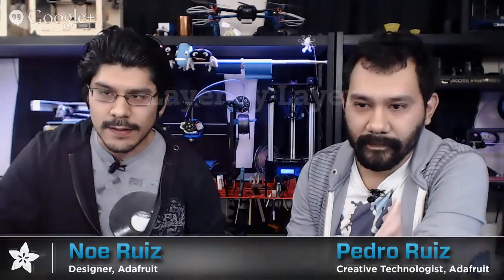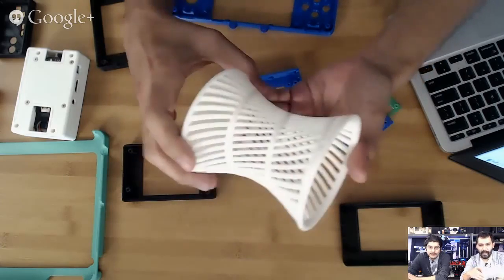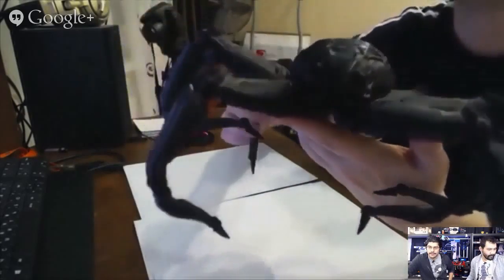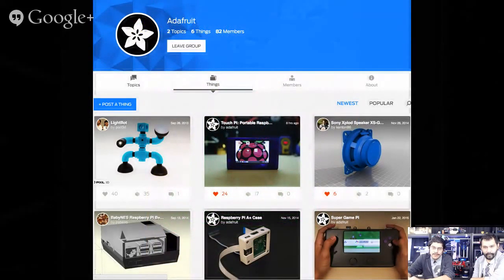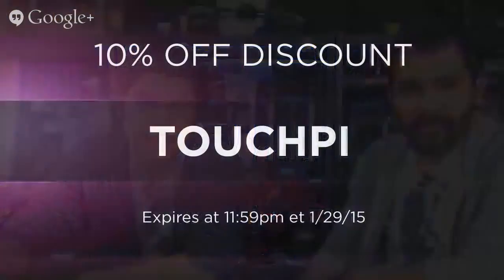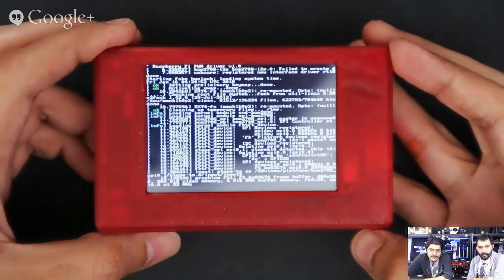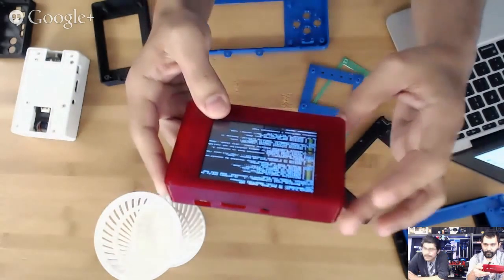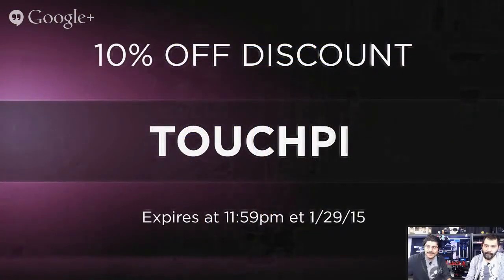3D Hangouts with Noe & Pedro Ruiz 1/29/2015 – LIVE 3pm ET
We’re warming up our printers, come hang out with us this Thursday!